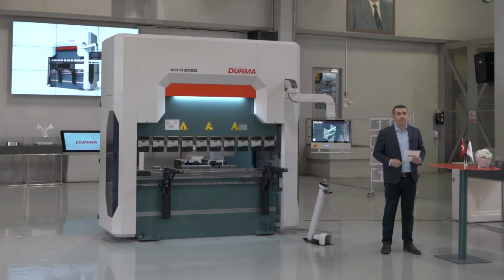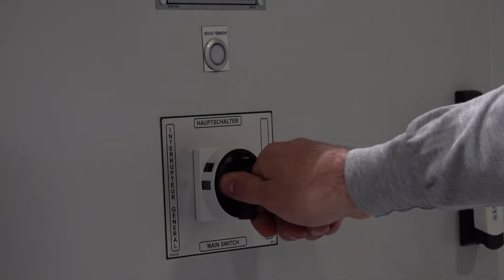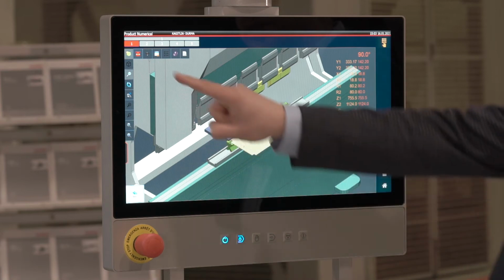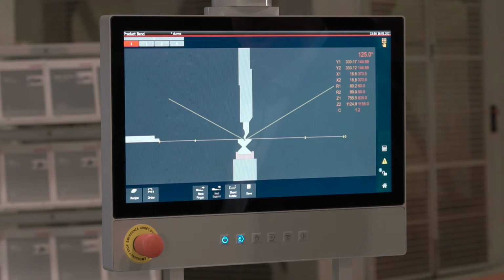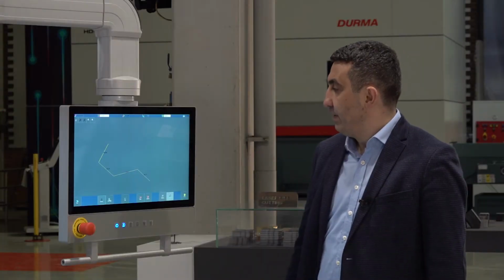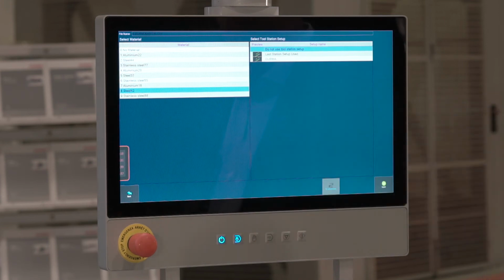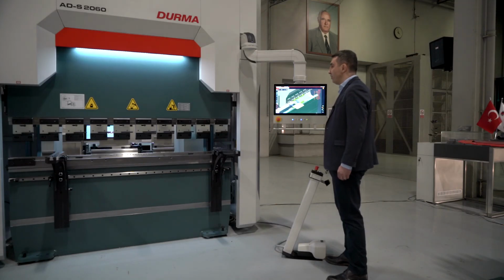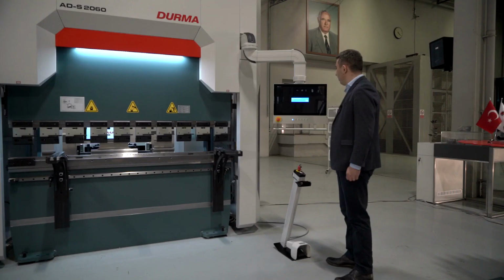DURMA SKY 22 CONTROL UNIT PROGRAMMING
Sterownik SKY 22 prasy krawędziowej DURMA